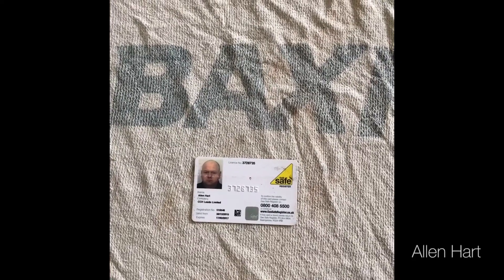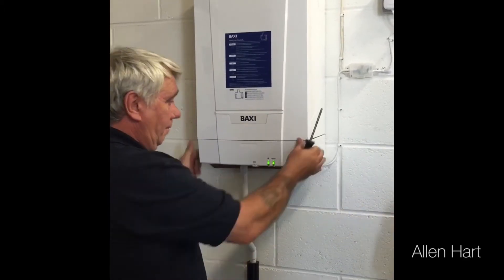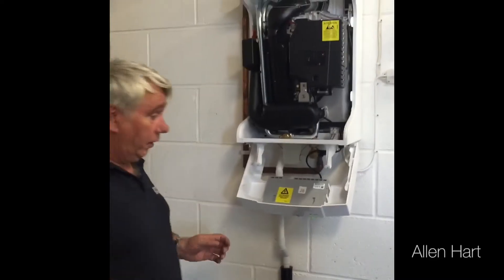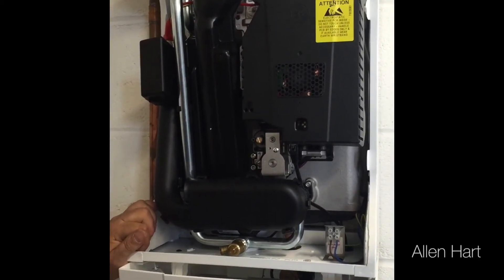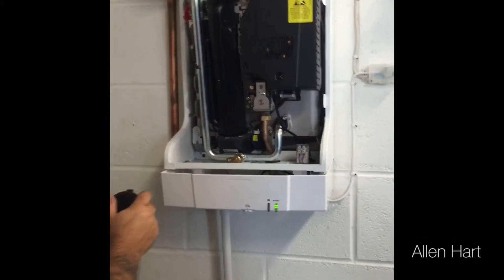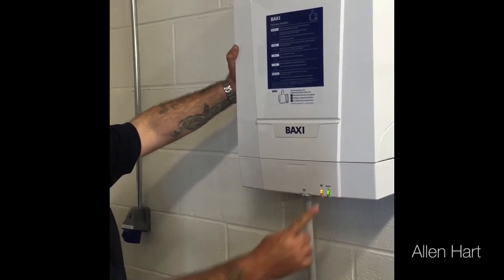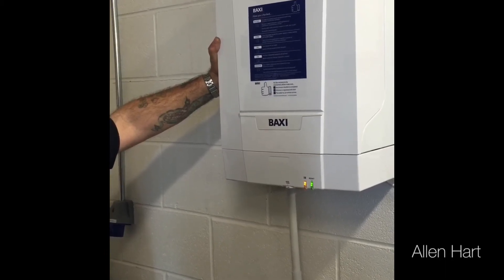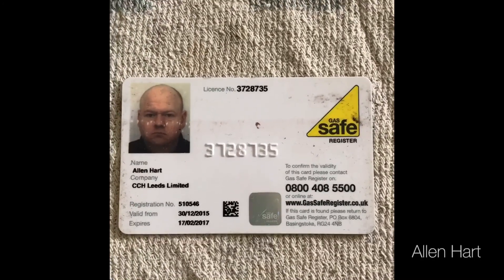Commissioning a Baxi Eco Blue Advanced Heat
Today we are in Leeds at baxi demonstrating the Baxi EcoBlue Advanced Heat , Always make sure you use a gassafe gas engineer .
i have actually had lads who who,s been commissioning thought it wasnt on they have had the apprentice owe because the pipes is red hot and then some guy has walked outside and seen it pluming because they don,t think its on heard that its whisper quiet thats with the case off if i put it in commissioning with front off its 30 something decibels 33 or something that is now in normal mode running the central heating for you if i press and hold thats low fire , you can see the fan spinning you cannot even hear it can you , tell you what just whip the air intake off and see what it sounds like , it makes a high amount of noise , they have done in the past yes , its not that loud , o right i see it is , to put this boiler into commissioning mode as you can see at the moment you have one green light which will flash every now and then so to put it into chimney sweep you need to press and hold the chimney sweep button until it turns orange once it turns orange you will get an orange flash one orange flash as you can see to put it into high fire you press that same button twice and you will get two orange flashes that is now in high fire once you have check sign and low you just press that reset button once that is now back into normal demand , thank you for taking the time to watch out video comissoning a baxi ecoblue advanced heat